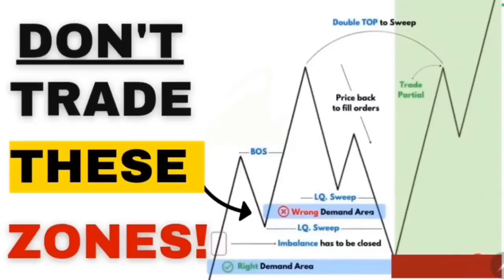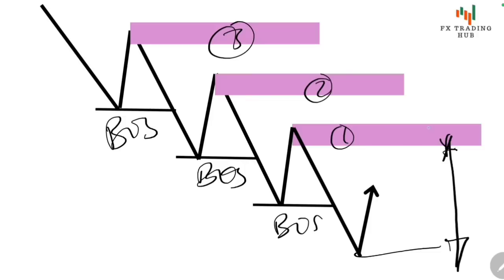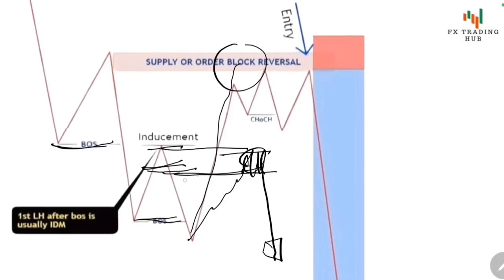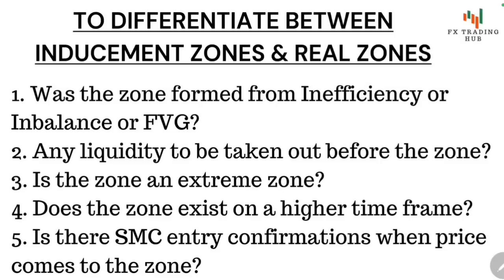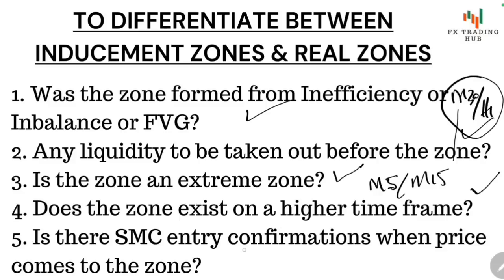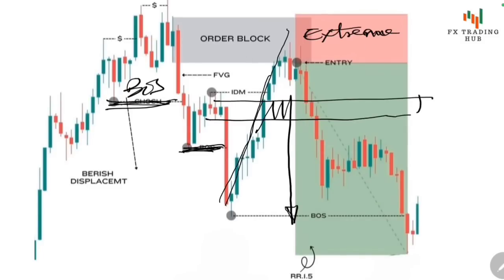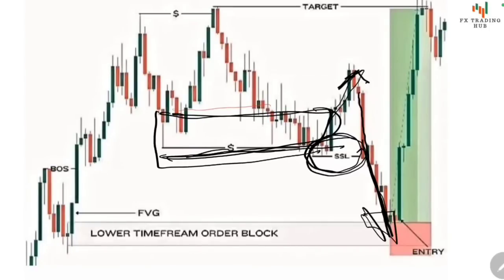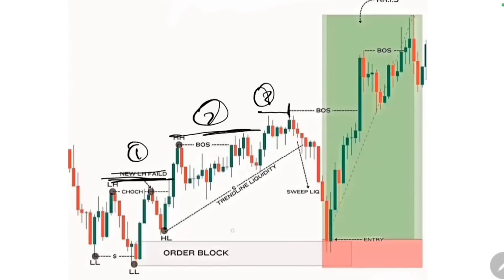Avoid This Type of Order Blocks / Zones If You Wish to Increase Your Win Rate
Are you struggling with inconsistent results in your trading? The problem might be the type of order blocks or zones you’re using!

 In this video, I’ll show you exactly which order blocks to avoid and why they often lead to failed trades.

✅What You'll Learn:

🔹 Why some order blocks don’t work
🔹 Key signs of weak vs. strong zones
🔹 How to refine your entries for better accuracy
🔹 Chart examples to improve your understanding

By avoiding these low-probability setups, you can significantly increase your win rate and trade with more confidence!

Whether you're a beginner or an advanced trader, mastering the daily candle can be a game-changer!

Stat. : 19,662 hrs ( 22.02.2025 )